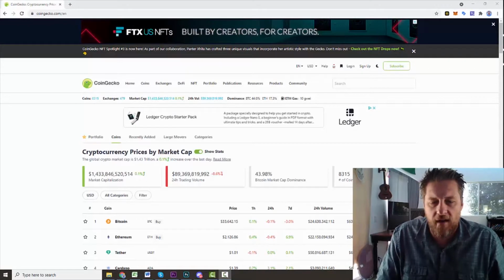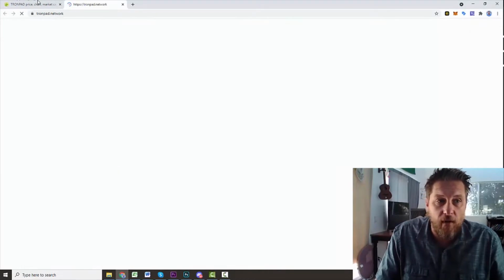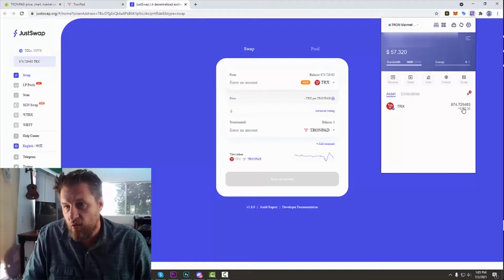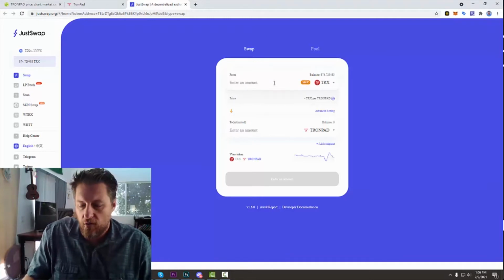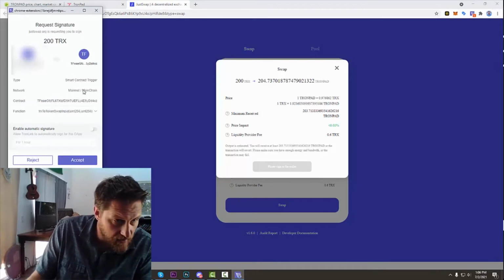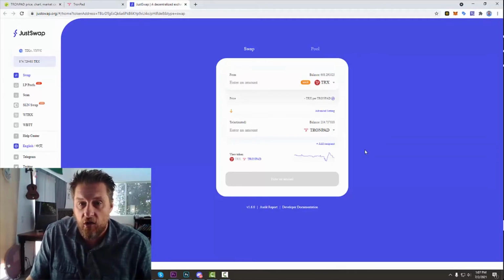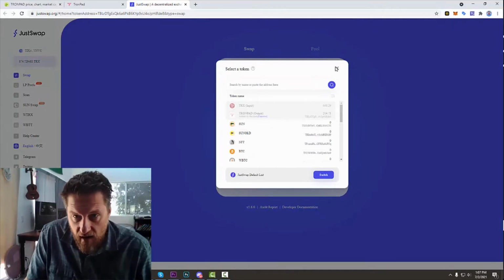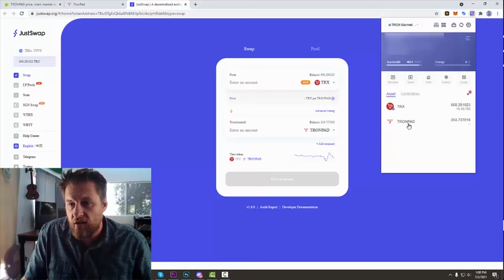How To Buy Tronpad Token | Getting Tronpad Coin On JustSwap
Buy April Oracle token on Pancakeswap step by step and easy!

If you want 100% free, high quality Crypto Coins and Tokens? Take our Airdrop Masterclass, totally free right now (normally $97), just click on the link above.

April Oracle boasts to have the fastest speed and most accurate data. If this is true, you can expect significant growth ahead.

Discover how to easily pick up some of this coin on Pancakeswap.

   *** Time Codes ***
0:00 How To Buy Tronpad Token
1:27
2:18 Pull Up TronPad Contract Address
2:56 Find TronPad On JustSwap
5:26 Add TronPad To Wallet
6:10 Comment, Like & Subscribe
   *** Time Codes ***